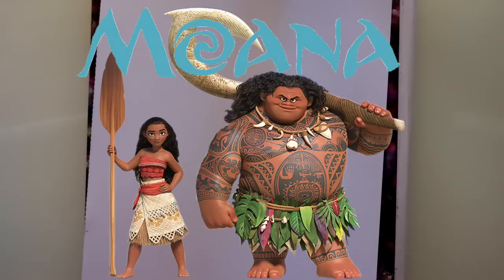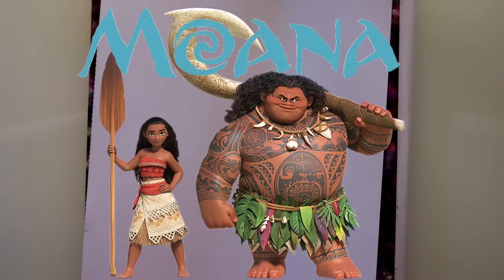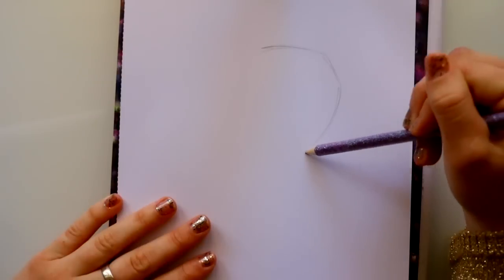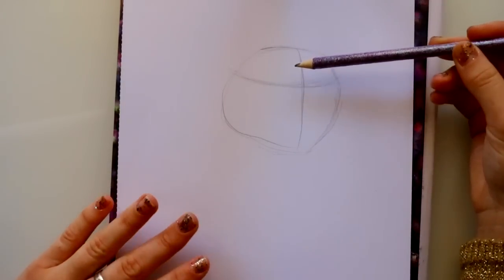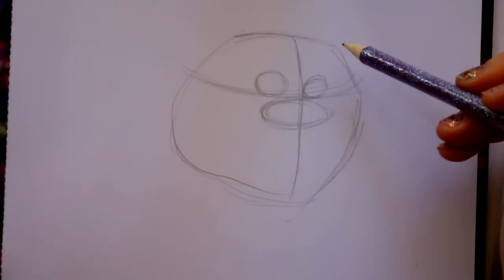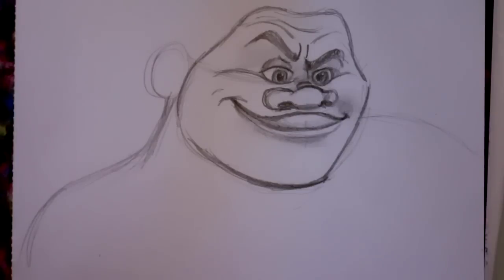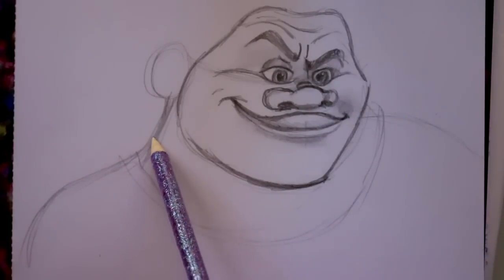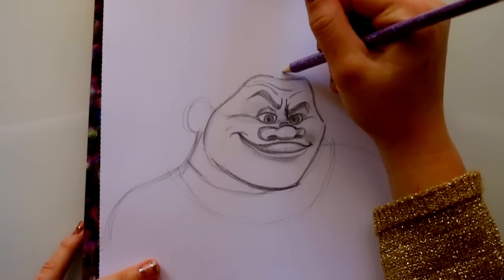How to draw MAUI from Disney's MOANA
Let's carry on with the next main character of Disney's Moana, MAUIIIII! You're welcome. 😉